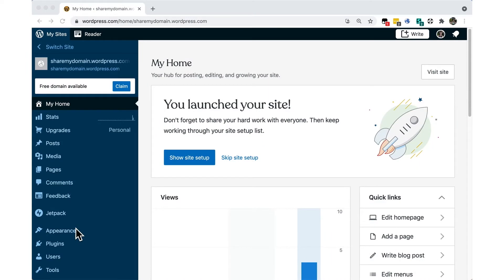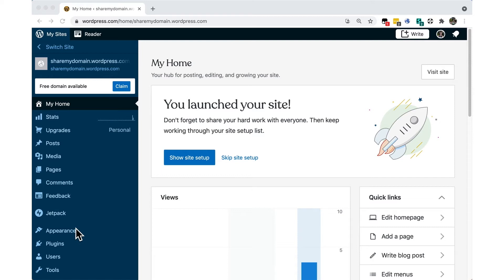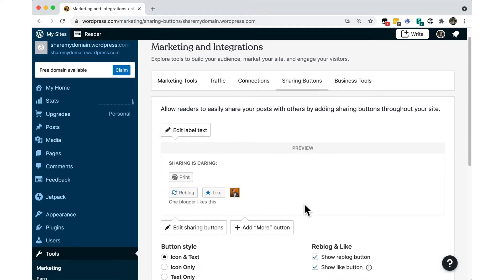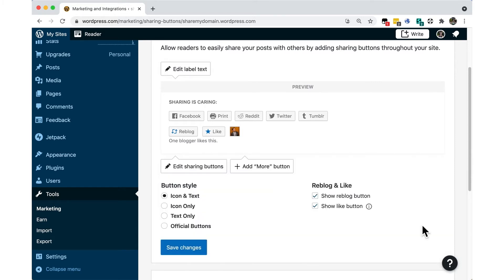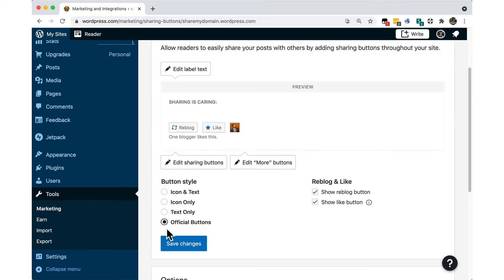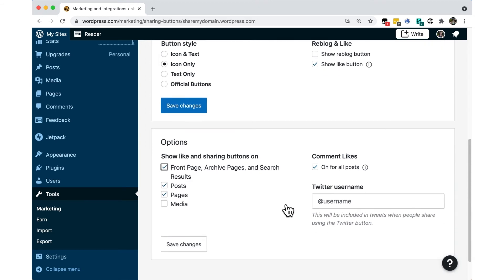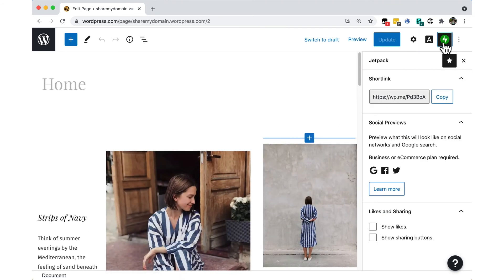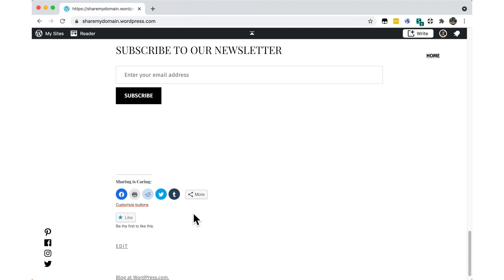How to add sharing buttons to your WordPress.com website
This video shows you how to add sharing buttons to your WordPress.com website.

You don't need to know how to code to use WordPress.com. This video is one of many support resources available to users of WordPress.com; customers also have access to help from our incredible Happiness Engineers around the world, are here to support you. With WordPress.com’s intuitive Block Editor, hundreds of themes and apps to choose from, and countless ways to customize your site, WordPress.com is undoubtedly one of the most versatile website builders available- all with the security, performance and reliability of WordPress.com.

WordPress.com is a managed host providing you the security, performance, speed, reliability and customization you need for your website as you grow your audience and share your work.

People have many reasons for building a WordPress.com site, from sharing their ideas, to building a service-based business online, or running an eCommerce store with WooCommerce. All of these things are possible thanks to WordPress.com.